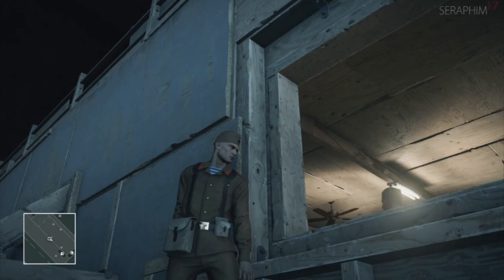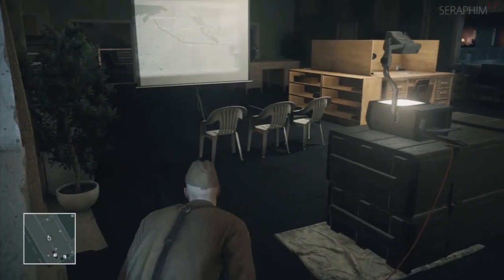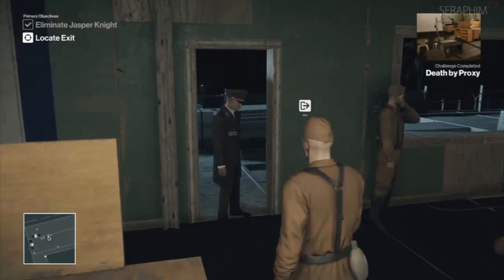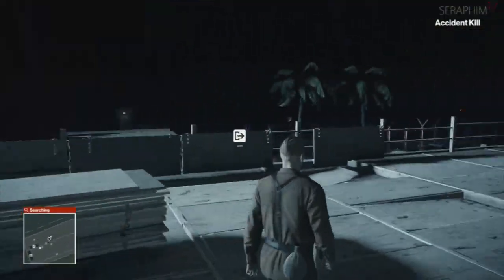Hitman Challenges Walkthrough | Assassination Challenges | The Final Test (4/4)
Hitman Assassination Challenges | The Final Test
- Death By Proxy

This is a full commentated walkthrough for Hitman (2016) challenges. It will focus on Assassination challenges unless the level does not have them.